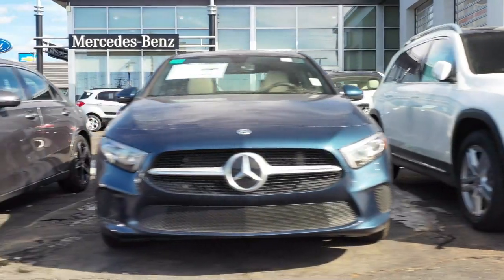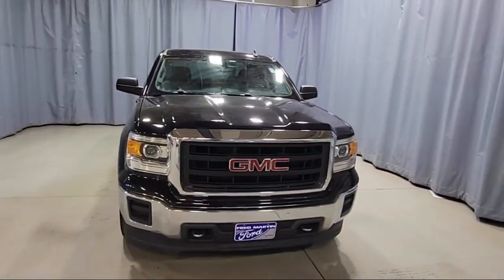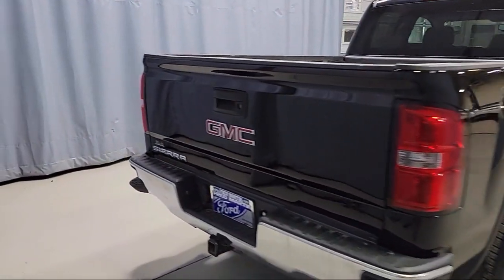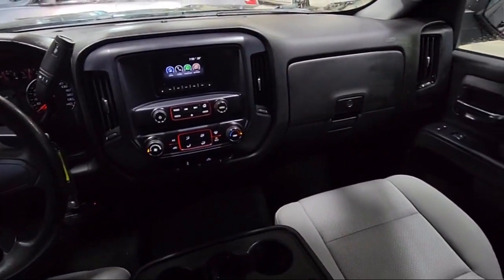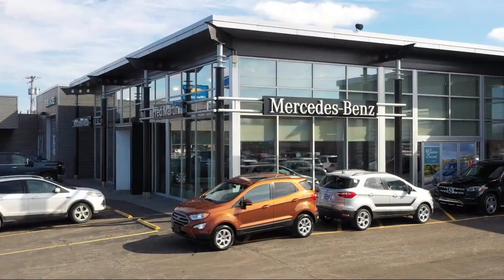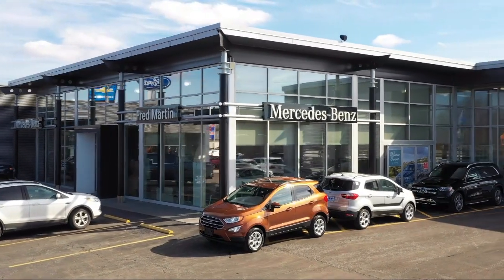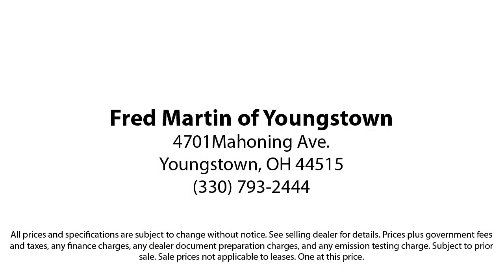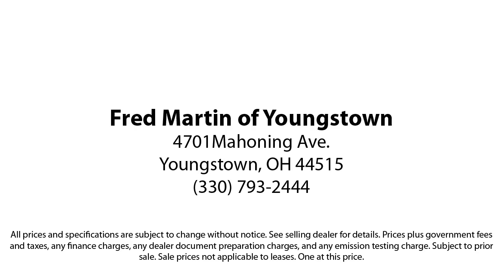2015 GMC Sierra 1500 Double Cab Youngstown New Castle Kent Warren Boardman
2015 GMC Sierra 1500 Double Cab Stock Number: P9518 Vin:1GTR1TECXFZ352435.